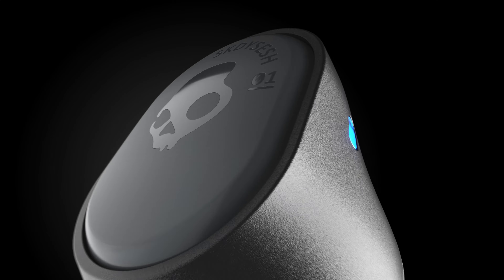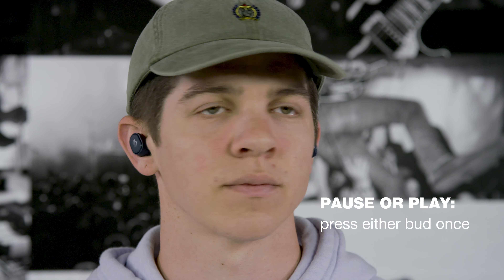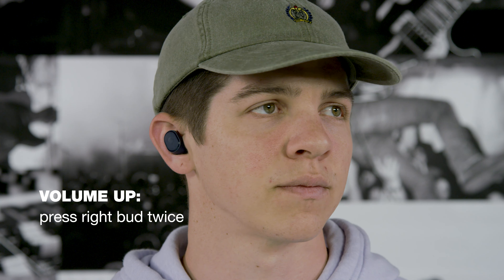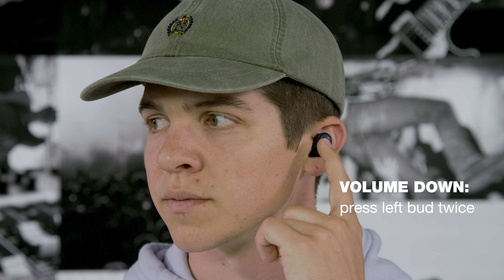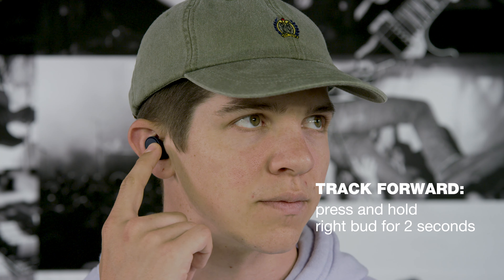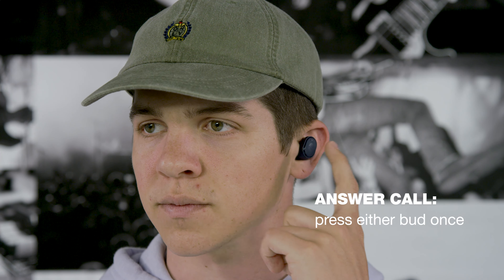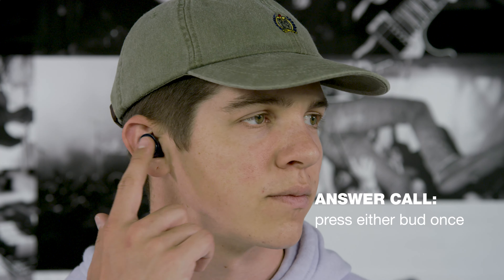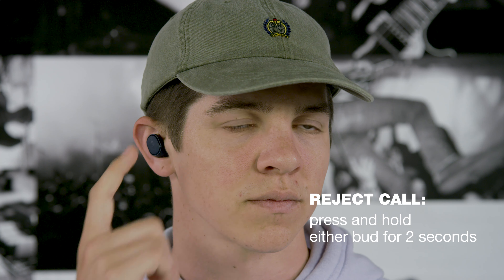Sesh True Wireless Earbuds | On Board Controls | Skullcandy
The Skullcandy Sesh True Wireless Earbuds has a full suite of controls on both earbuds to help keep you connected without having to touch your Bluetooth phone.
Pause/Play Music: Press either earbud once.
Volume Up: Press the right bud twice.
Volume Down: Press the left bud twice.
Skip Track: Press and hold the right bud for 2 seconds.
Track Back: Press and hold the left bud for 2 seconds.
Answer/End Call: Press either bud once.
Activate Assistant: Press left bud 3 times.

Here are some related How To videos regarding Skullcandy's Sesh True Wireless Earbuds.

About Skullcandy:
Skullcandy is the original lifestyle audio brand. Born on a chairlift and not some corporate office, we’ve changed the game with groundbreaking headphone and earbud tech, like Crusher Immersive Bass headphones and True Wireless Earbuds - Sesh, Indy, and Push, and cult classics, like the Icon and Hesh 3 headphones, Smokin’ Buds earbuds, all so you can go beyond just listening to your music to actually feeling it. Because that’s what music is all about–feeling. Just like slashing through powder or dropping in with your favorite track pumping through your bones.